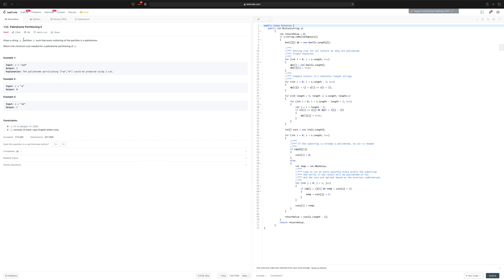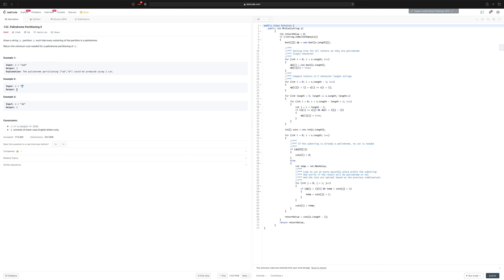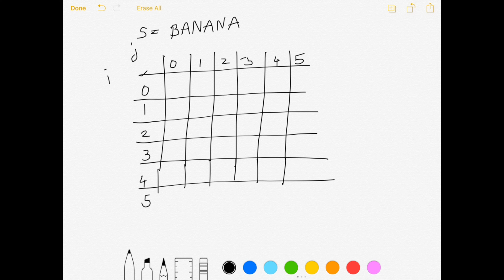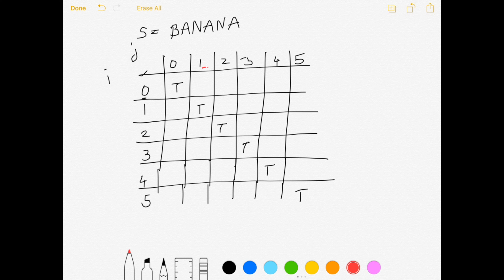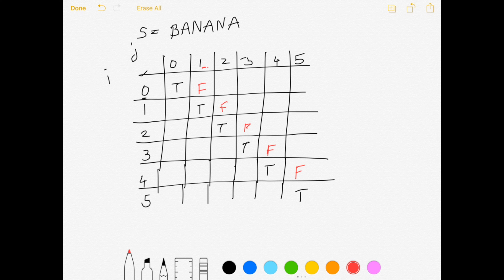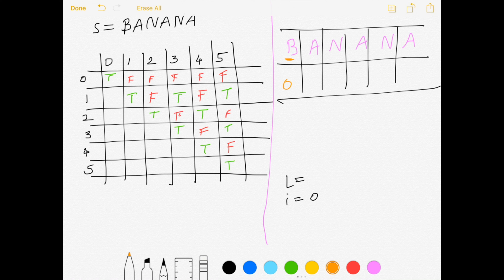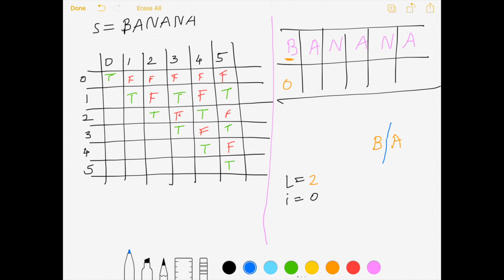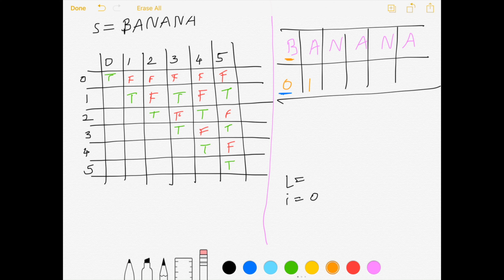LeetCode 132 | Palindrome Partitioning II | Hard | C# Solution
Problem: Palindrome Partitioning II